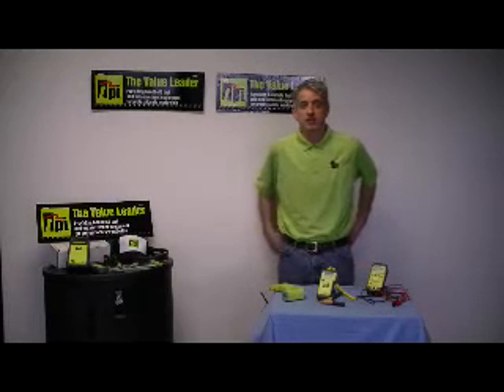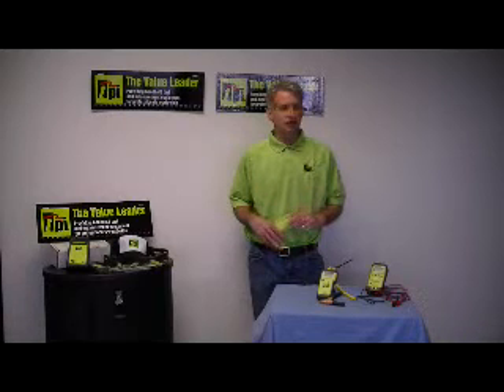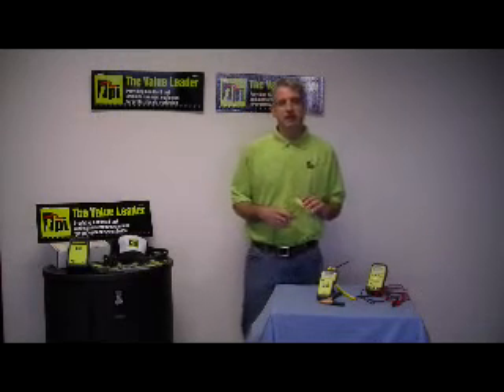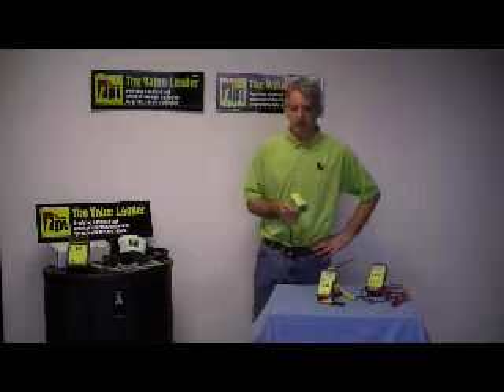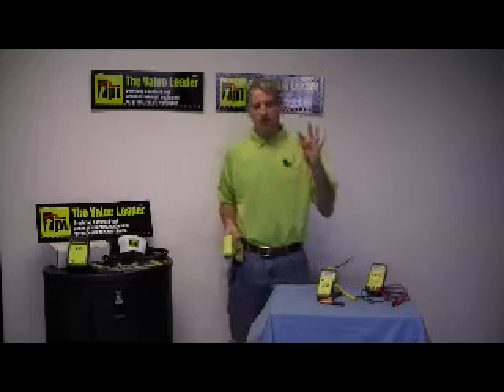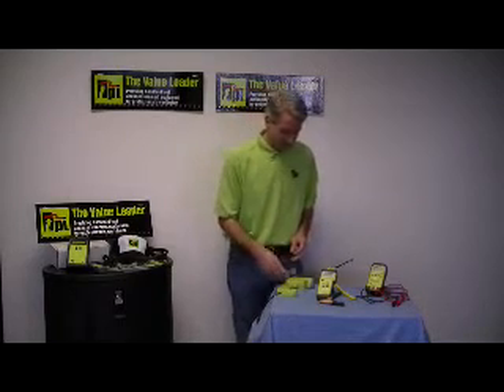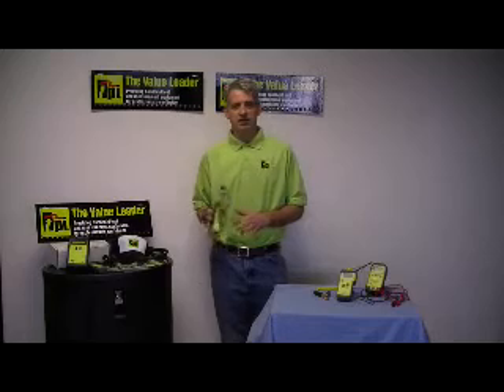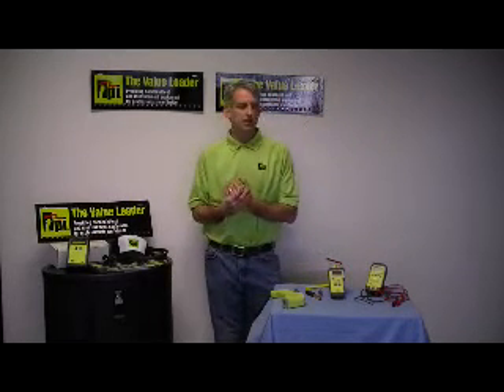Model 'CK21M' Pipe Clamp K-type Thermocouple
Pipe Clamp K-type Thermocouple for one hand  temperature testing of condensate lines